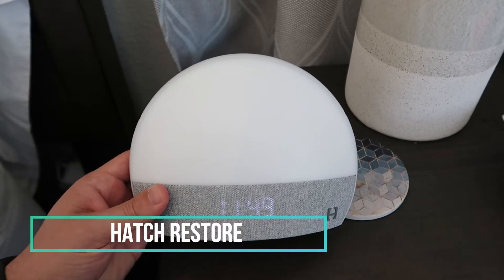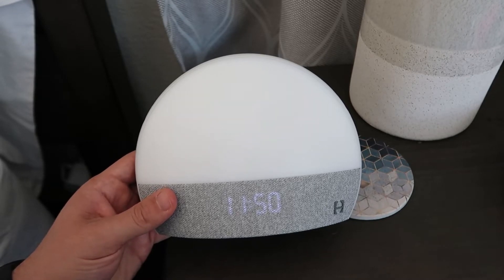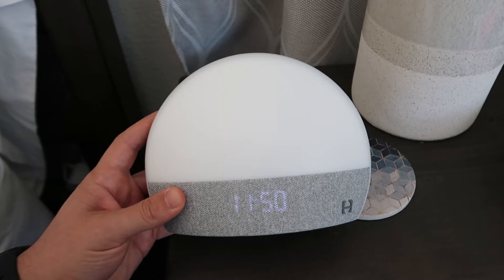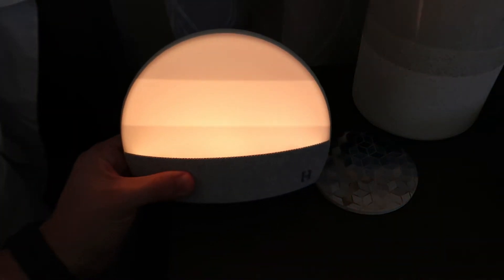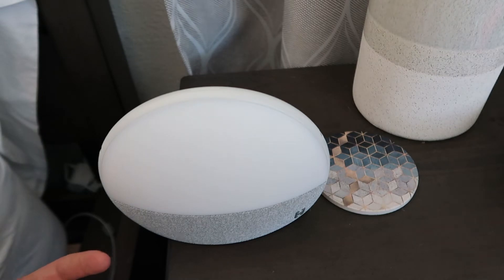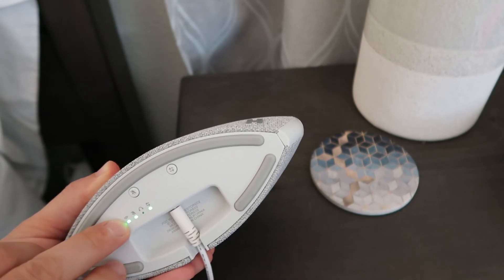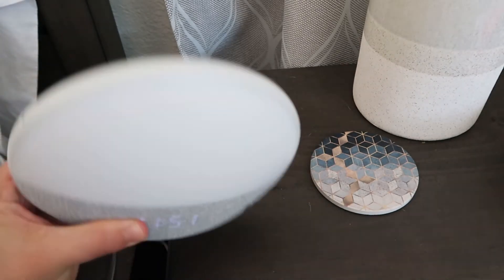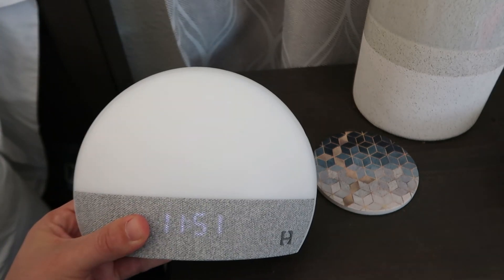Hatch Restore Sound Machine - Best on the Market? App Controlled!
Hey! Welcome to the channel! We are C&M Reviews!! We focus on shoppable videos through Amazon products we use! We hope you enjoy it!

Business Email: The Daily Consumer (Seajay’s Reviews) is a participant in the Amazon Services LLC Associates Program, an affiliate advertising program designed to provide a means for sites to earn advertising fees by advertising and linking to Amazon.com.